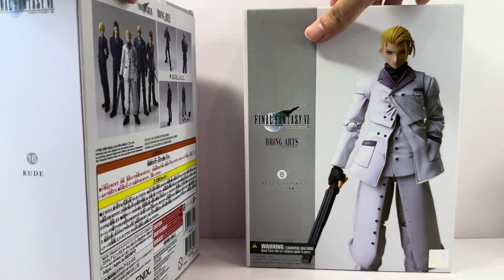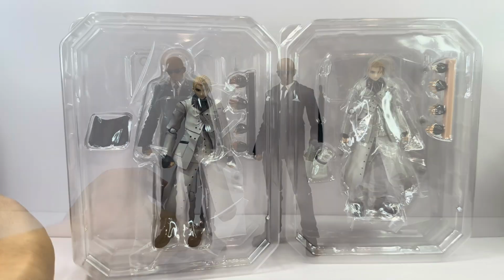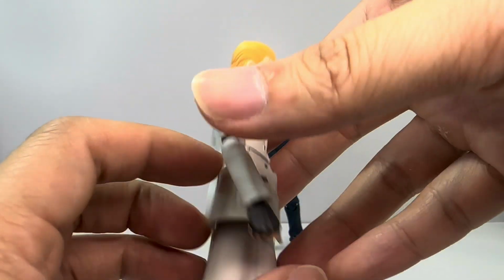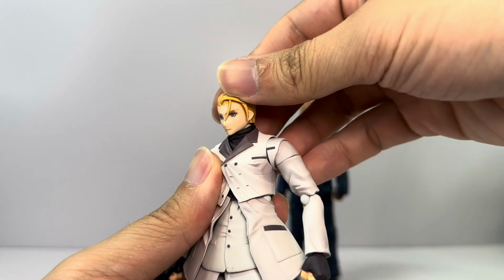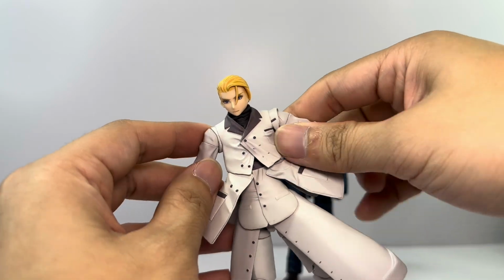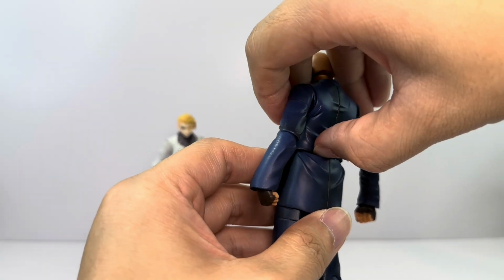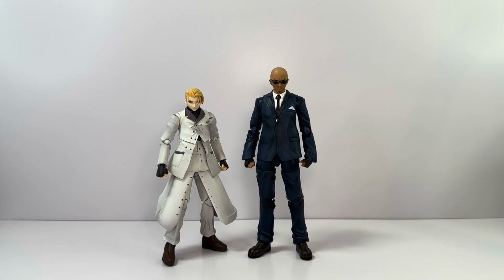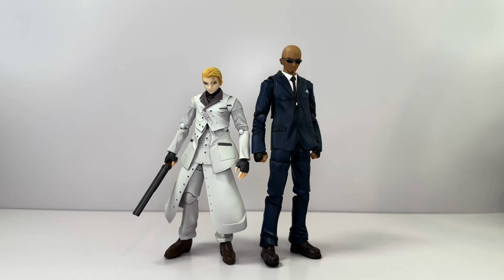Bring Arts Final Fantasy 7 Rufus Rude (Decent but still bad)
I get my Import Figures on Amiami